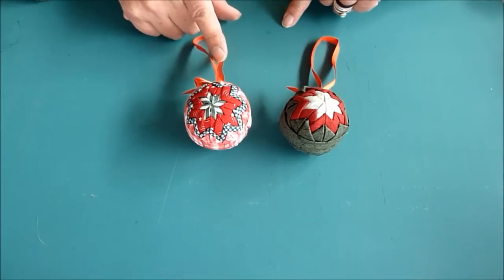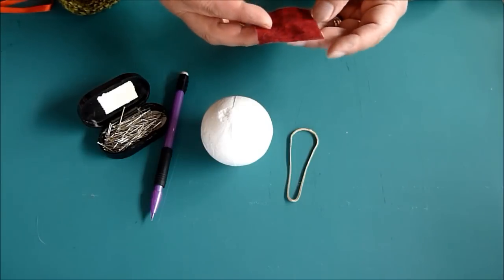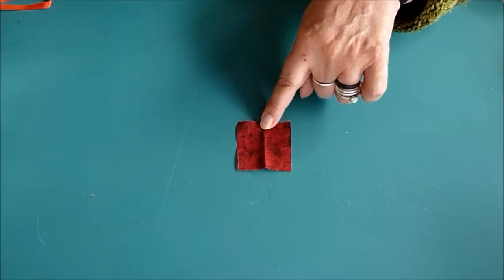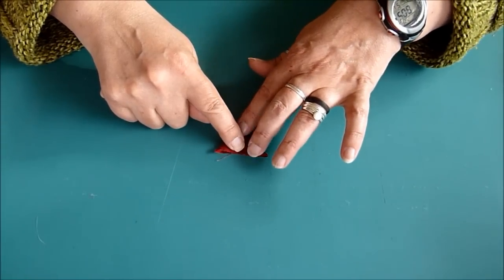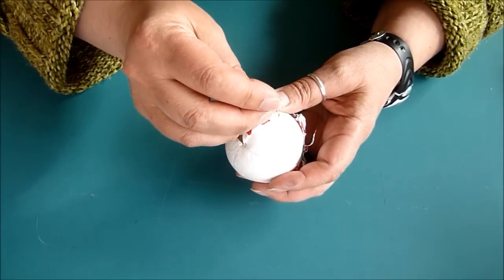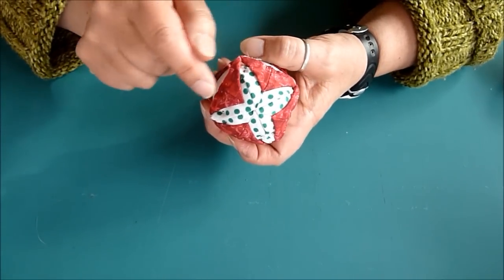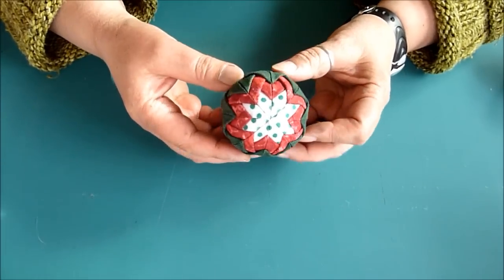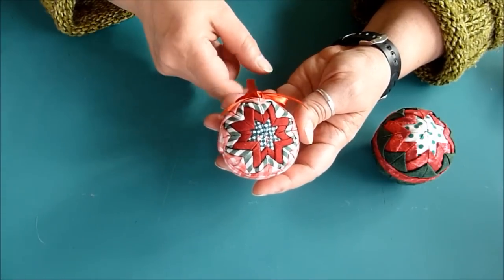Fabric Folded Christmas Ornament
How to make a prairie point Christmas star ornament